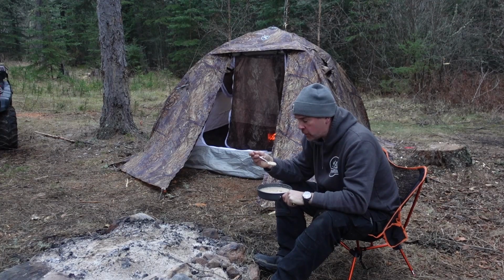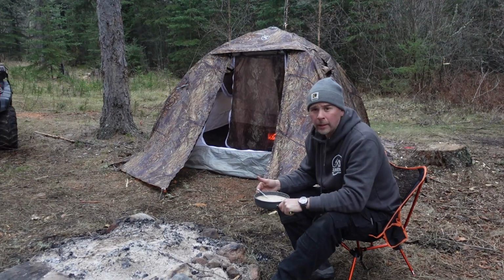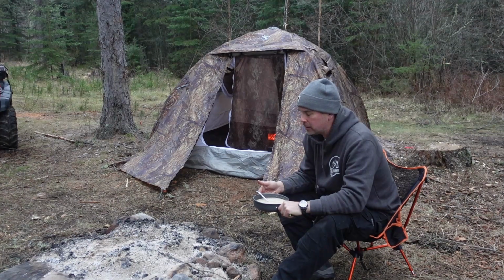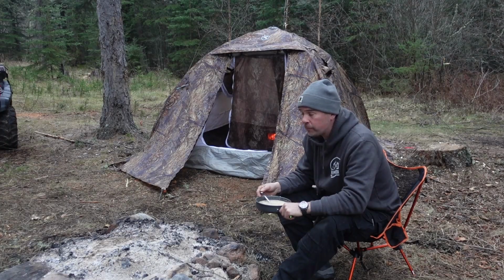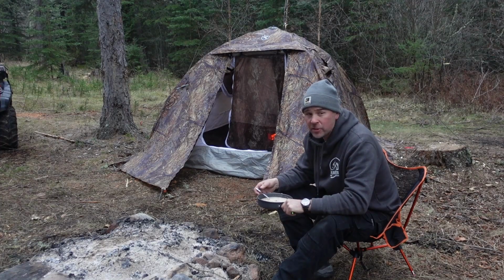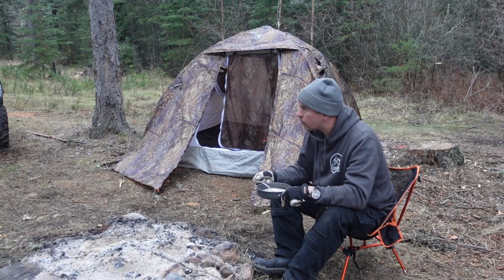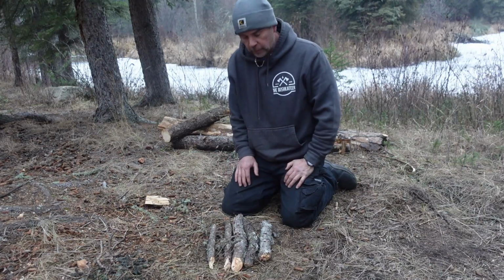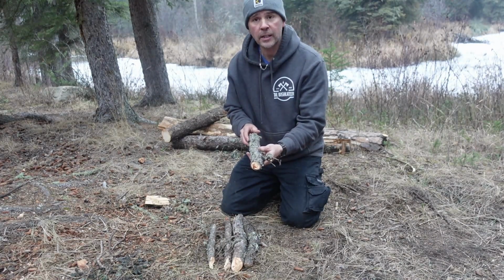Defeat the Eerie Night: Solo Hot Tent Overnight in the Freezing Cold Bush PART 2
In this video, we continue our adventure into the Freezing Cold Bush by going solo hot tenting overnight. In this part, we experience some more cold, damp, and hot moments, as well as some more eerie bush camping. Finally, we make a campfire and end the night with a fun and adventure-filled experience.

If you're looking for an adventure, then check out this video! In it, we go cold, damp, and hot tenting overnight in the Freezing Cold Bush. This video is a great way to experience some bush camping under the stars, and it's also a great way to learn some important study techniques. So be sure to check it out!